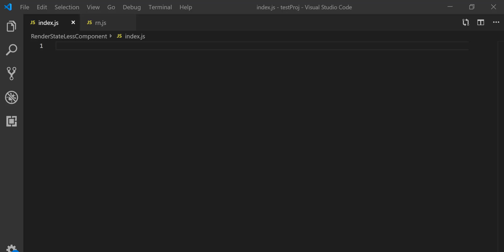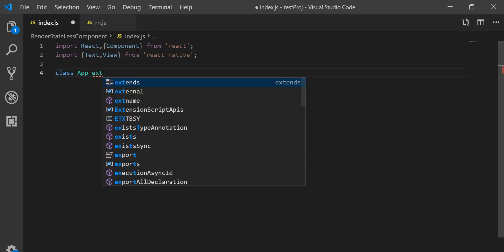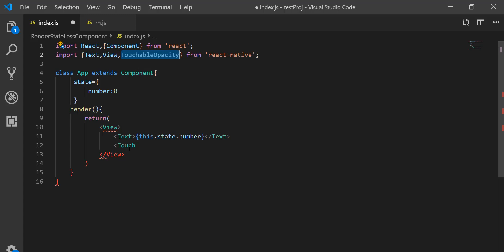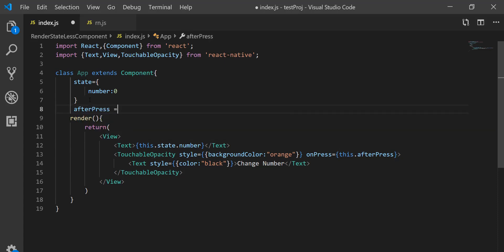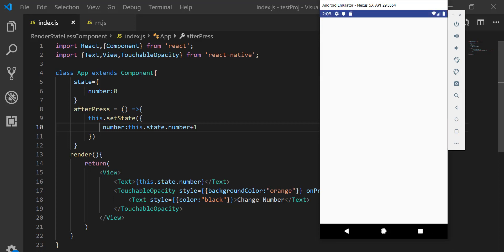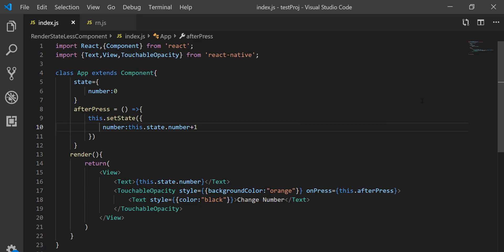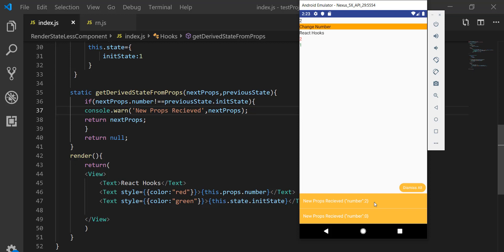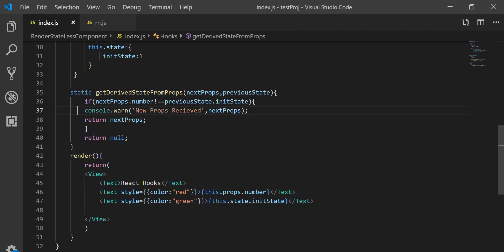componentWillReceiveProps and getDerivedStateFromProps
componentWillReceiveProps and getDerivedStateFromProps  in React Native.